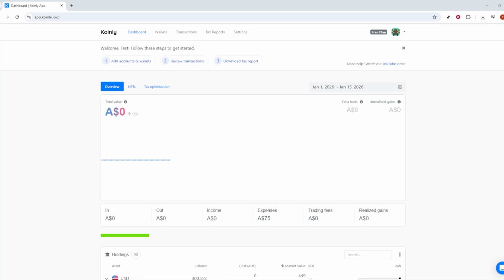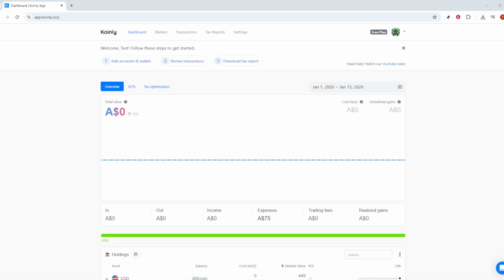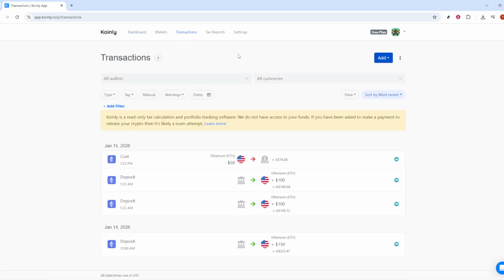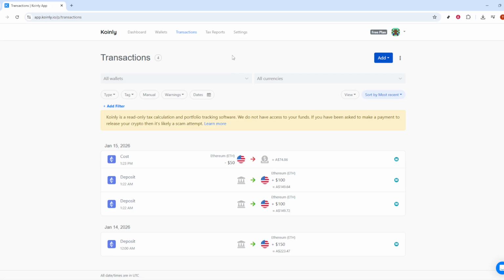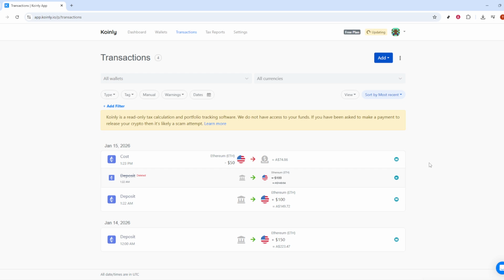How To Handle Duplicate Transactions In Koinly (2026 Guide)